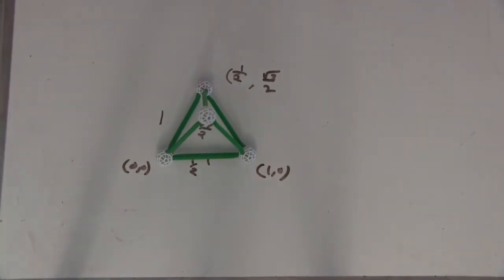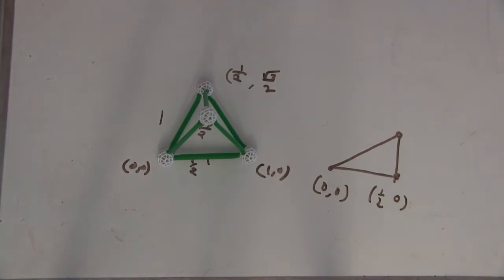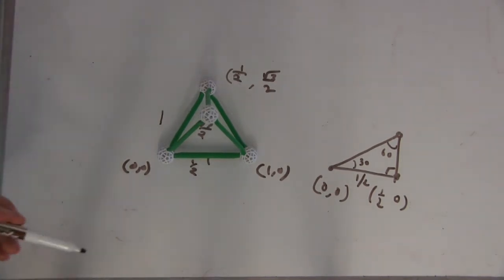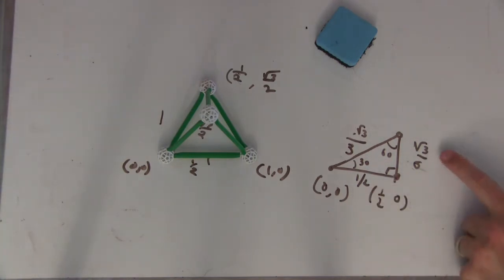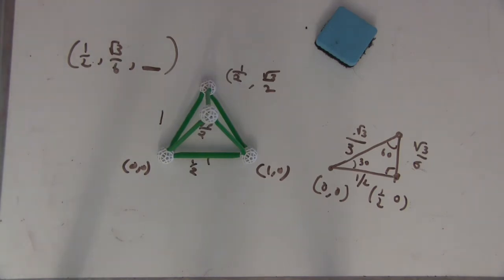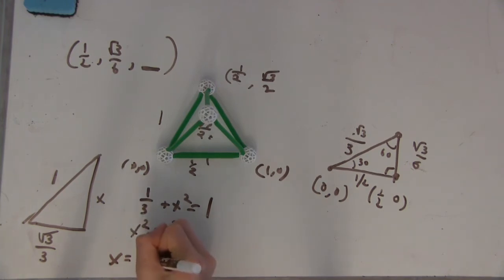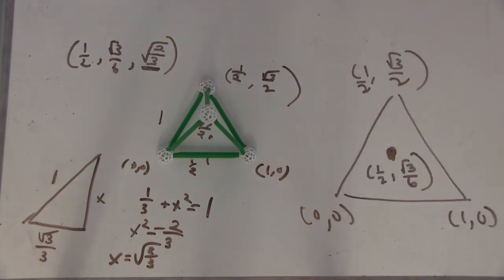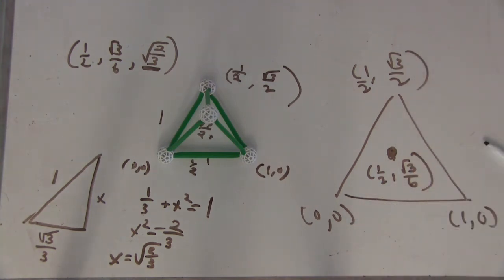FamilyMath1012b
2/4 in finding the coordinates of the corners of a tetrahedron and an octahedron